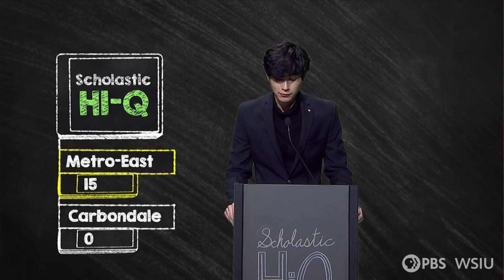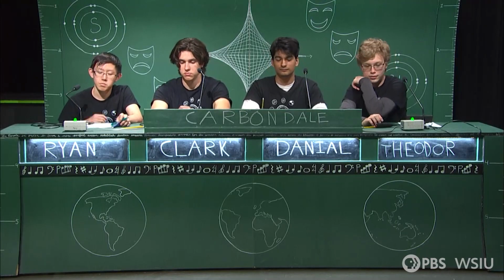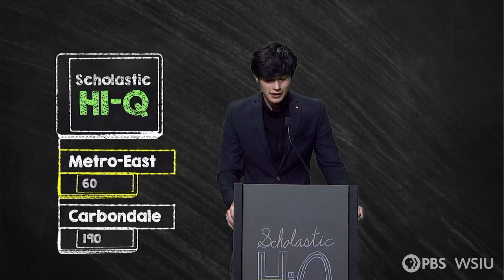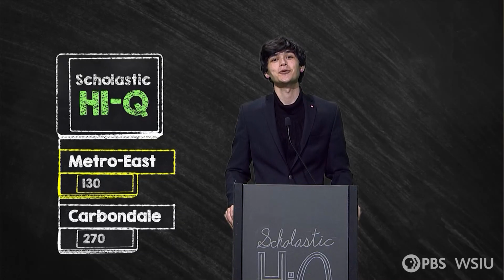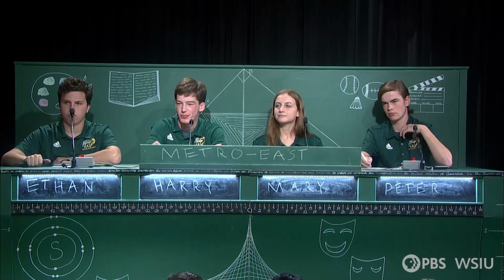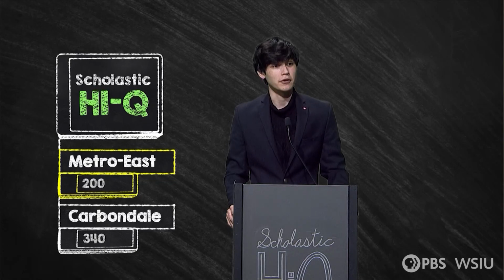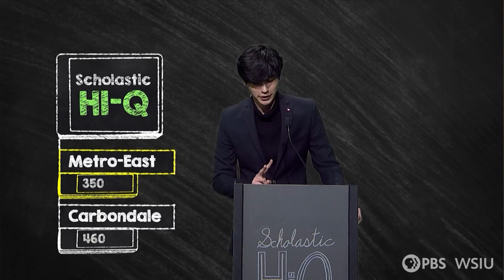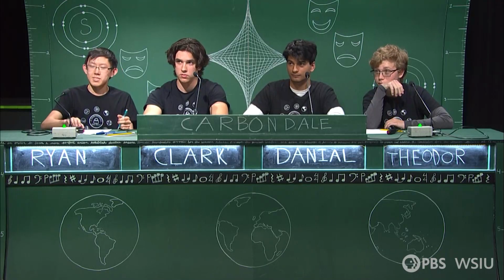Carbondale v Metro-East Lutheran 3224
Quarter Final Round Carbondale v Metro-East Lutheran